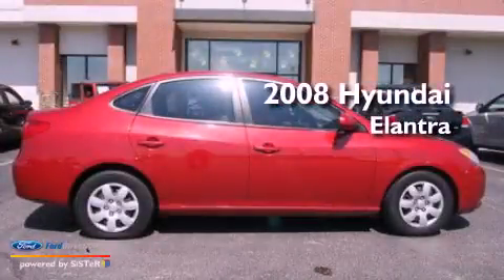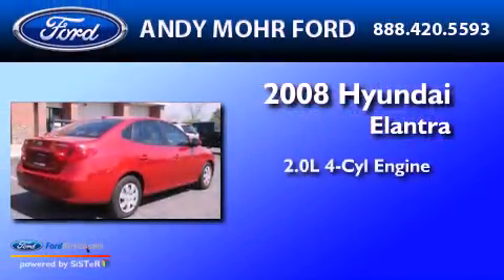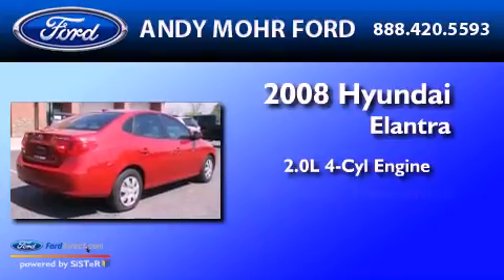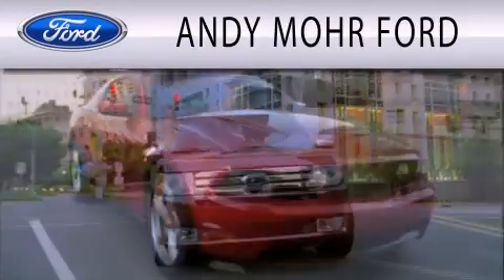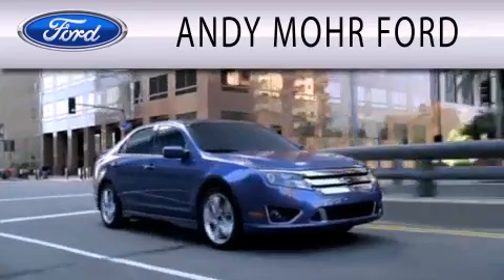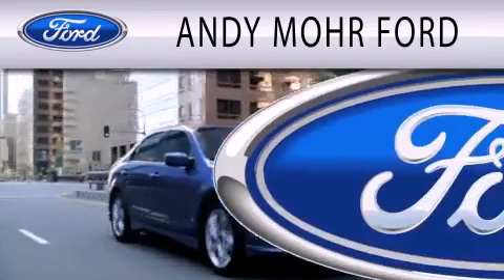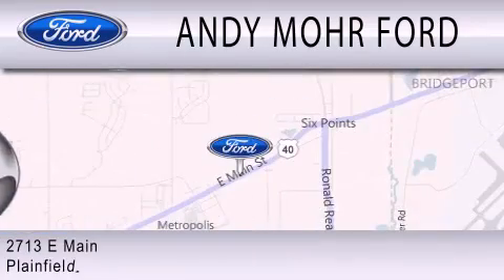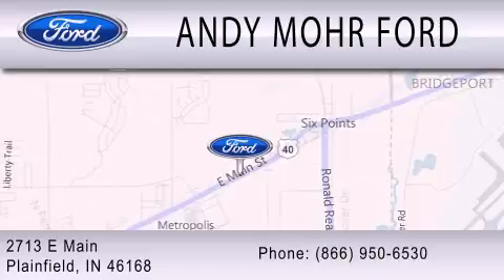2008 Hyundai Elantra Plainfield IN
Year : 2008
 Make : Hyundai
 Model : Elantra
 Engine : 2.0L I4 16V MPFI DOHC
 Trans . : AUTOMATIC
 Exterior : APPLE RED PEARL
 Miles : 100,514
 Interior : GRAY
 Stock : P6932